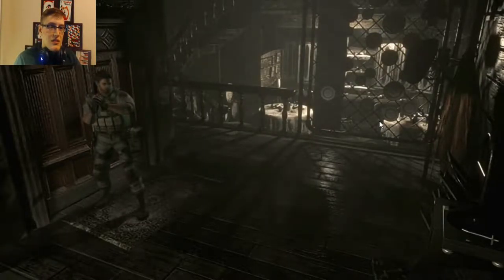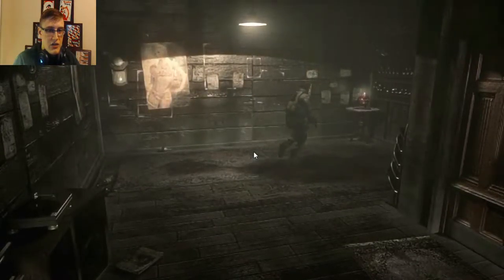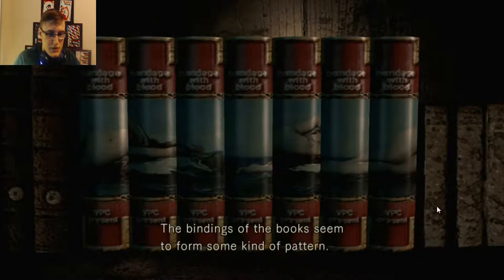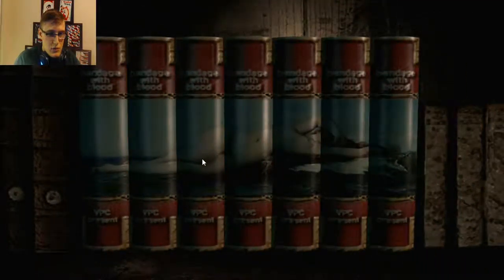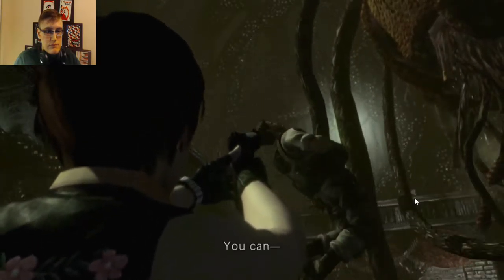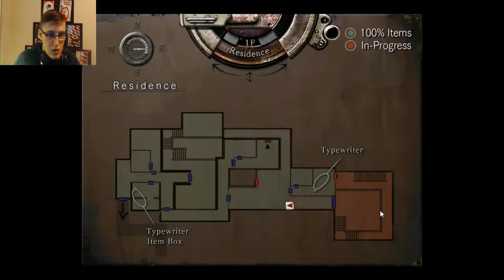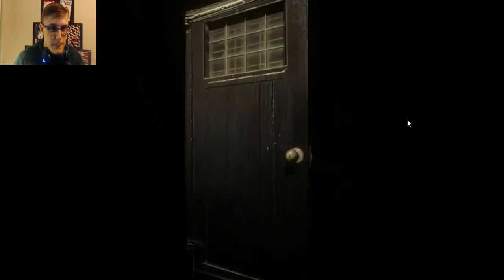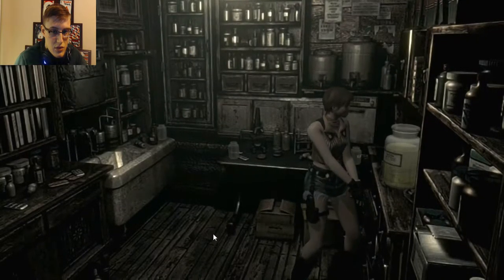Resident Evil Part 13: EVIL PLANTS!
Hello Interwebs! Welcome back to the Resident Evil HD Remake!